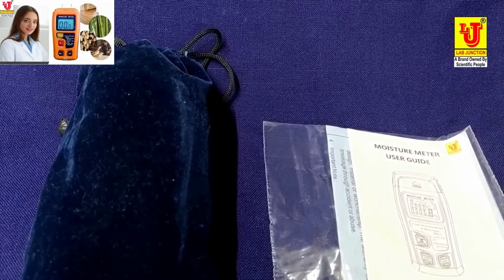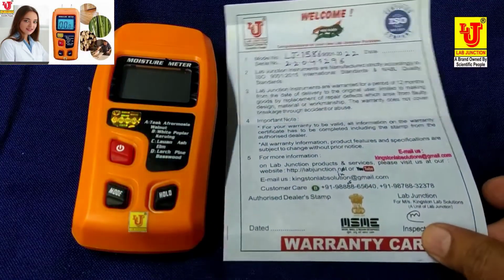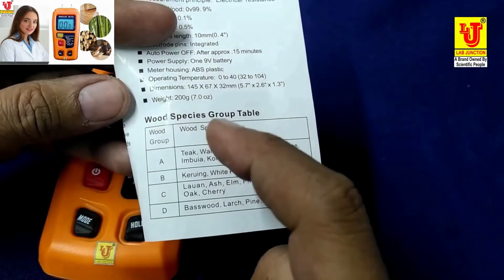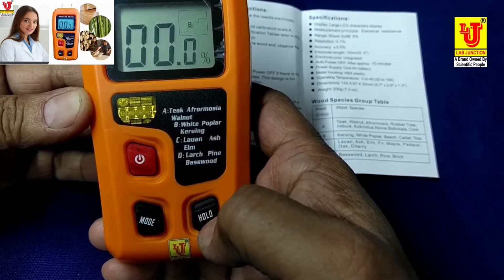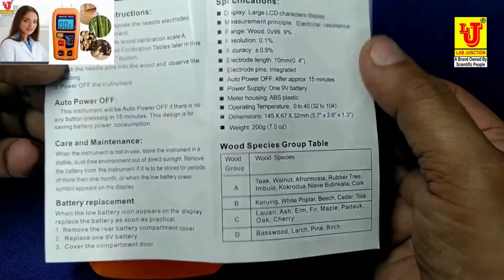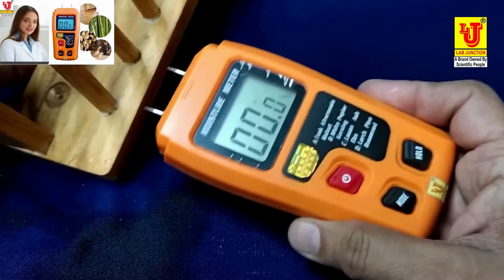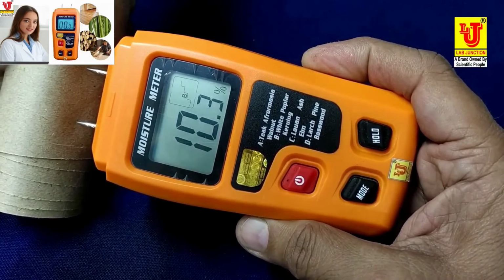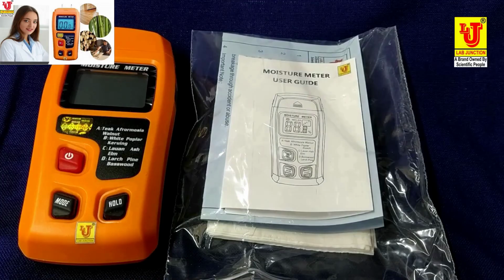Wood Moisture Meter